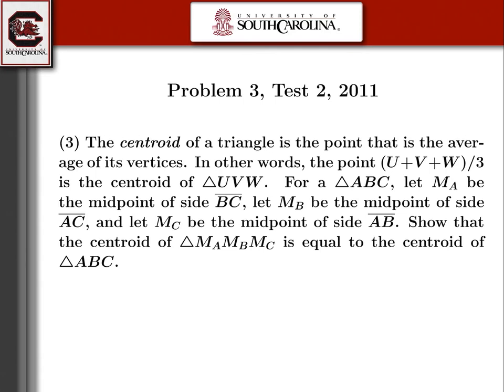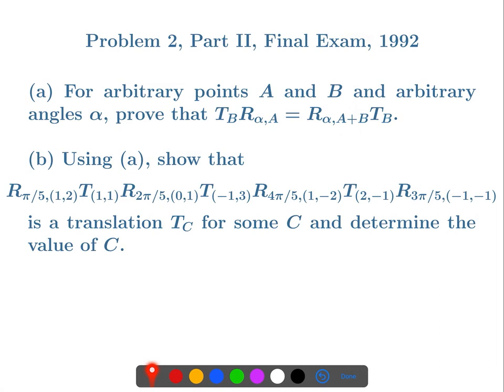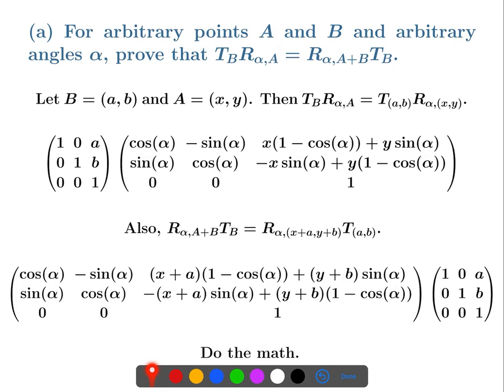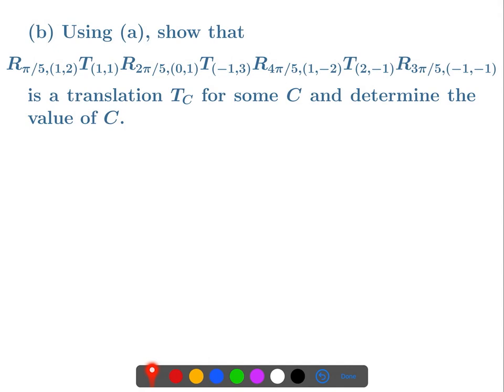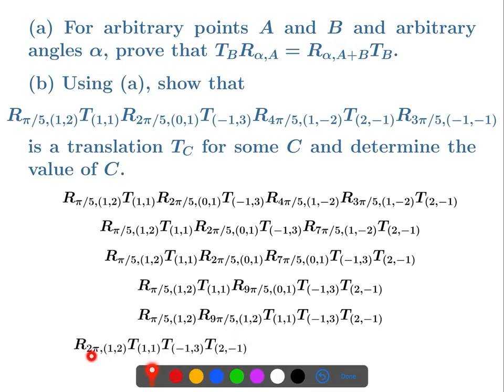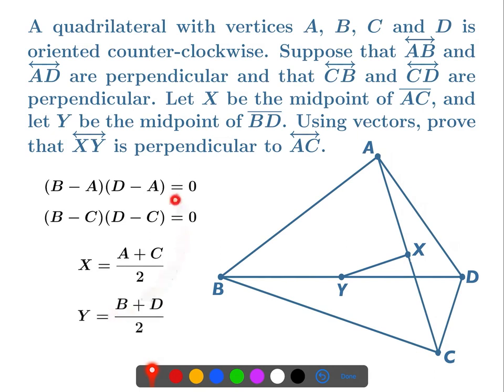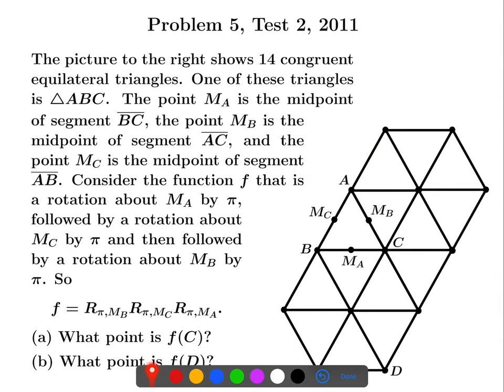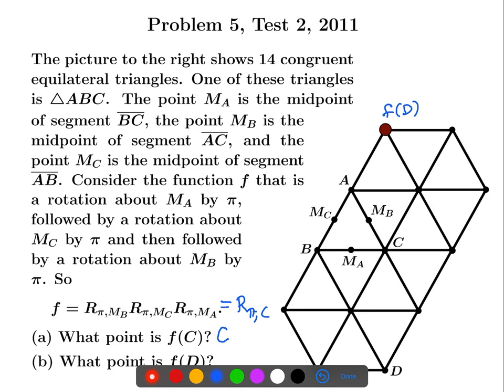Modern Geometry Review for Test 2, Part 1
I discuss 4 different problems related to material to be covered on a second test for this course.  The material includes two problems related to using vectors and two problems related to translations and rotations.